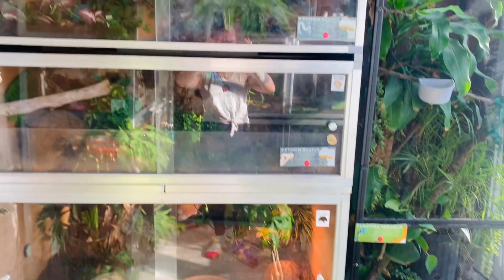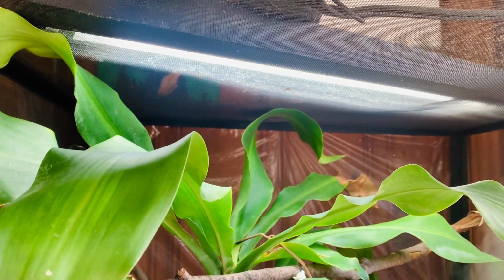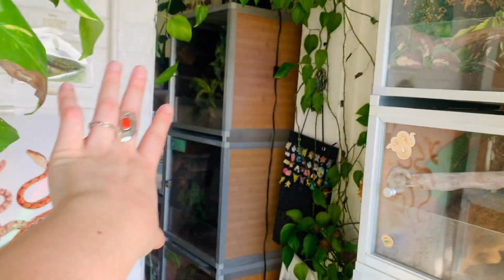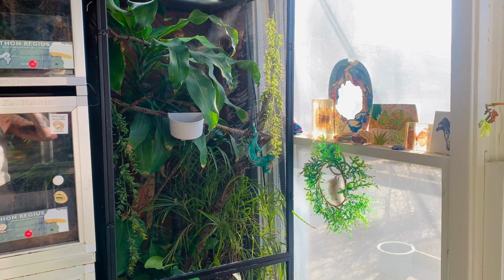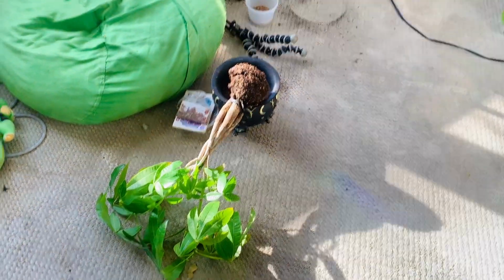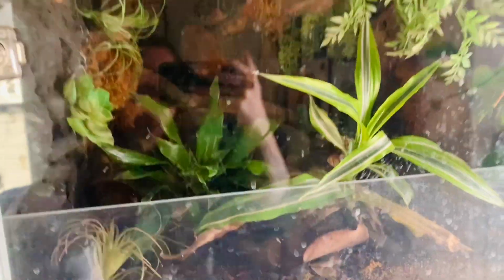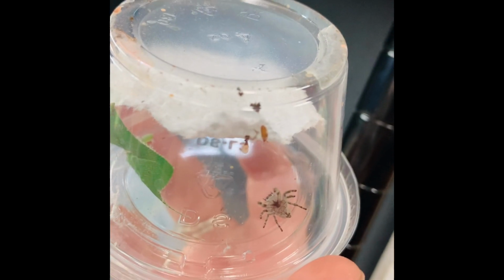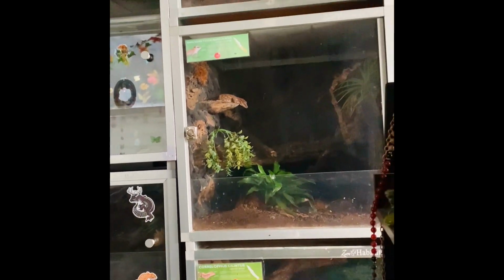Random Update/ Vlog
Check out @framschamschameleonbreeders on Instagram! New Account @framchams_chameleons